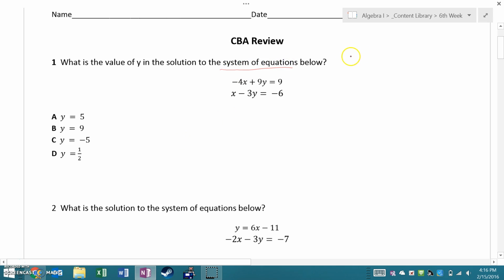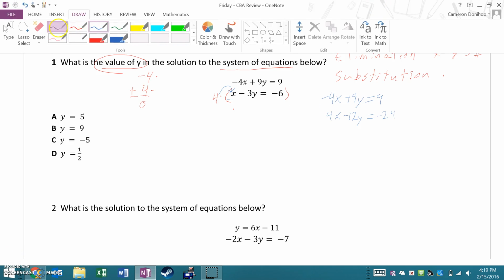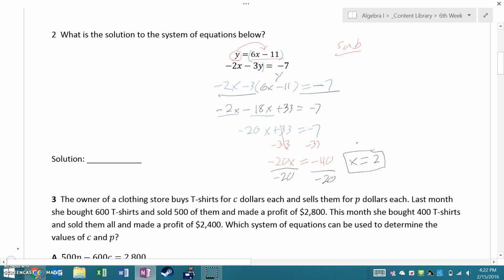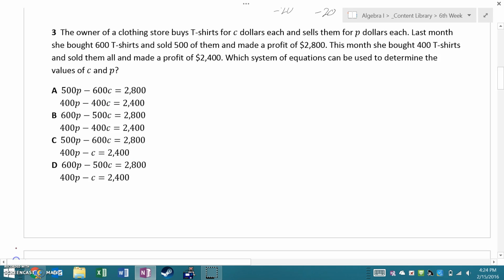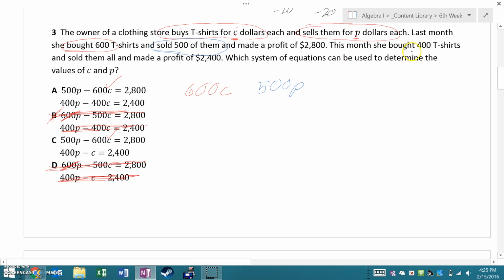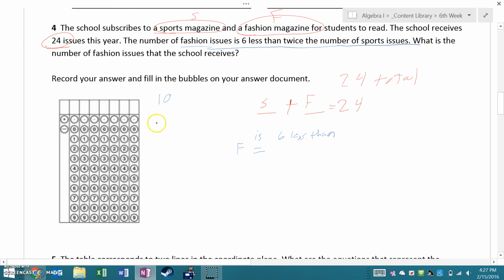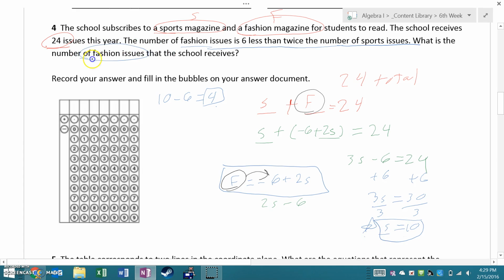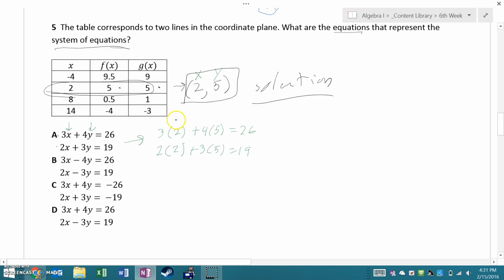CBA 4 Review Part 1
Part 1 of this review walks through the front and back of the first page of the review. Part 2 will cover the second page.